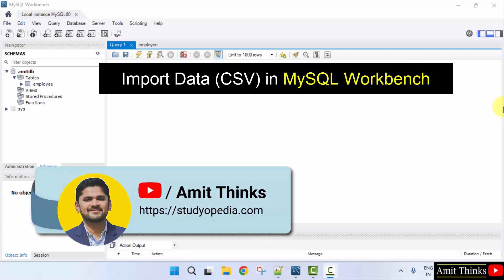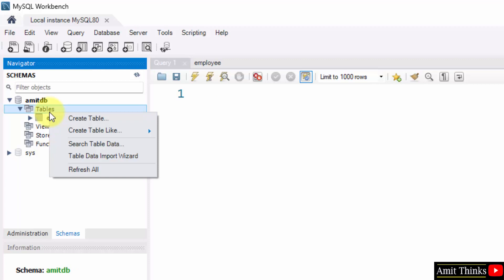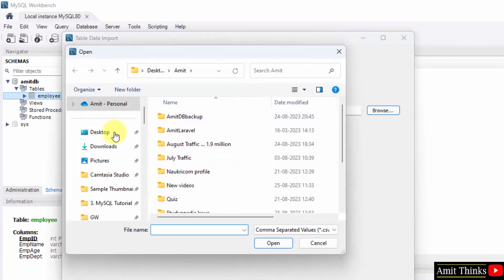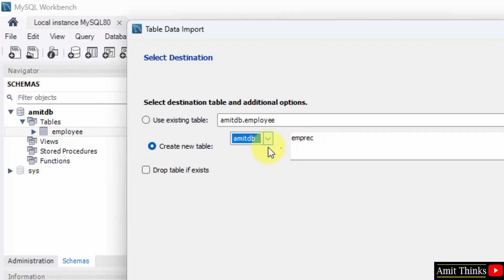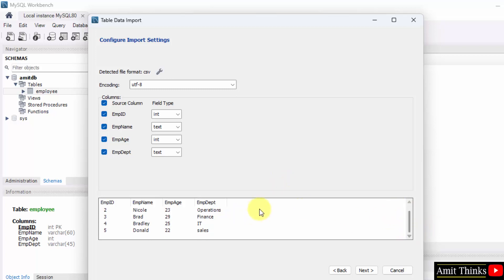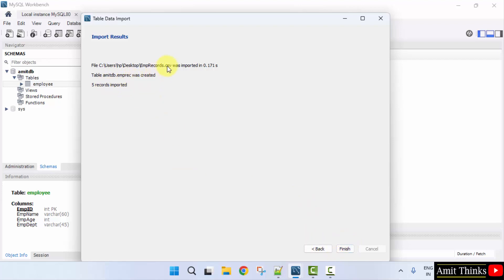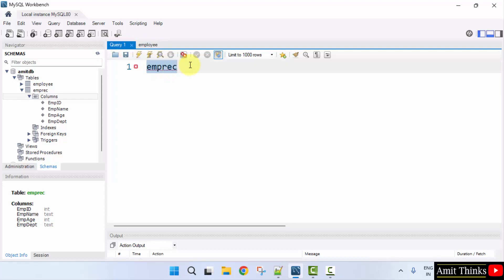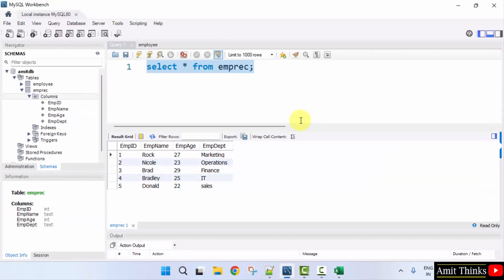How to Import Data from a CSV in MySQL Workbench | AmitThinks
In this lesson, learn how to import data from a CSV in MySQL Workbench. MySQL Workbench is a UI for MySQL, i.e. a graphical tool for MySQL Servers and databases.